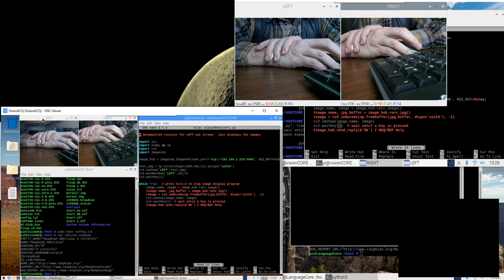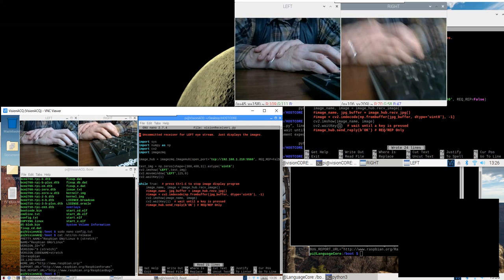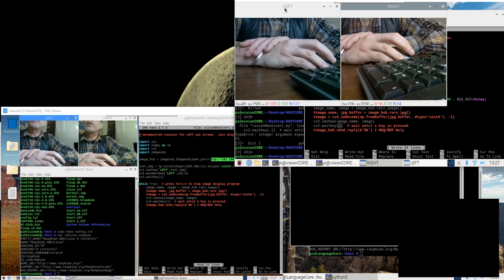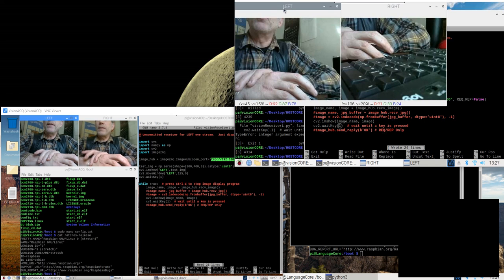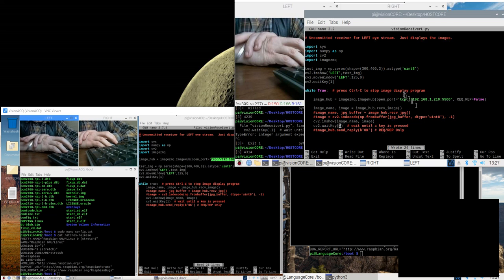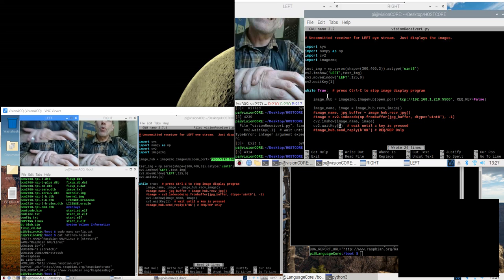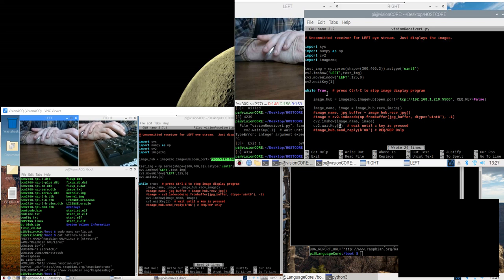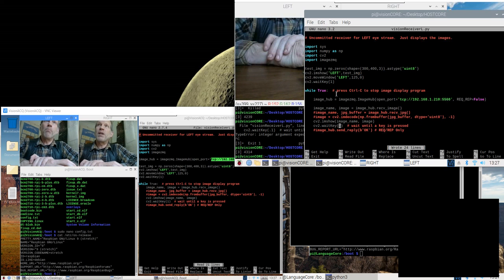Pi CM3 Stretch v Pi 4 (4G) Buster, ImageZMQ Delays, Behavioral Differences running identical scripts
Quirky behavioral differences between Raspberry Pi CM3 running Raspbian Stretch and broadcasting and receiving a 400 x 300 pixel image over ImageZMQ, vs. a Raspberry Pi 4 (4 Gig Ram) running Raspbian Buster, and only receiving the image broadcast by the Pi 3 over ImageZMQ.

NOTE:  The images *appear* to be larger on the Pi 4 side.  They are not, it is a screen resolution setting difference in VNC (also a difference between Stretch on the Pi 3 and Buster on the Pi 4 in that I cannot set my screen for VNC the same way as on the Pi 4.)  Both images, Pi 3 and Pi 4, are 400 x 300.

Most odd experience is that the Pi 4 is SLOWER than the Pi 3.  How can this be?  The Pi 3 is broadcasting AND receiving AND displaying the images, the Pi 4 is only receiving them and displaying them.

There are two options I can think of to start:  One is network propagation delay.  Doubtful, but not sure how to check that.  The second is a behavioral difference between Stretch and Buster:  Notice the images on the Pi 4 have a white bar at the top and bottom, and the bottom displays mouse cursor position info, and the RGB component of the pixel the mouse is on.  Could this processing overhead be contributing to the delay in image display that I see on the Pi 4 side?  Can this be turned off?  While it might be useful for development, it's useless for my application, especially if it contributes ANY delays.

I have to say that I'm very disappointed in what I'm seeing of the Pi 4 running Buster with image processing functions with OpenCV.  I have another Pi 4 (4G) running the language core of the robot and it cut down the latency of speech recognition easily by a factor of two or more.  But if anything, image processing seems *slower*.

Looking for any insight into this issue that anyone may have.

UPDATE:  I fixed the imshow window by using these lines (primarily the cv2.WINDOW_GUI_NORMAL flag), although it had no appreciable effect on the delay vs. the CM3 running Stretch:

    test_img = np.zeros(shape=(300,400,3)).astype('uint8')
    cv2.namedWindow('OD Frame', cv2.WINDOW_GUI_NORMAL)
    cv2.imshow('OD Frame',test_img)
    cv2.moveWindow('OD Frame',525,0)
    cv2.waitKey(1)

Still trying to figure out what's making the Pi 4 slower than the Pi 3.  Makes no sense.